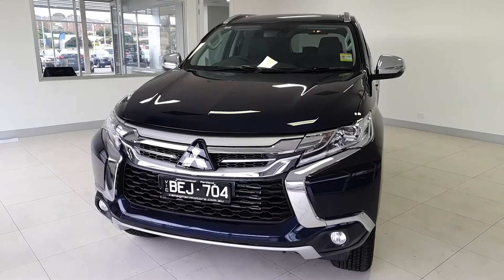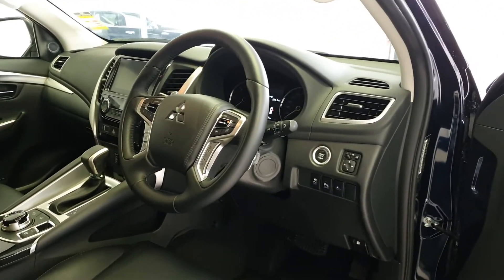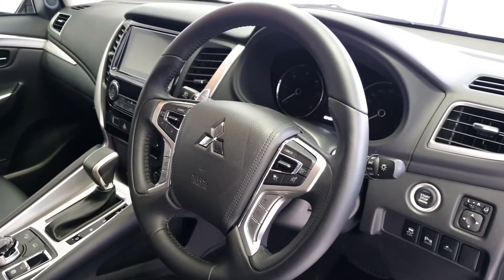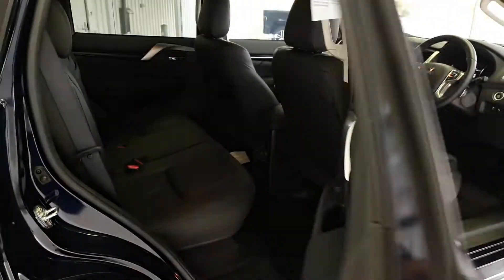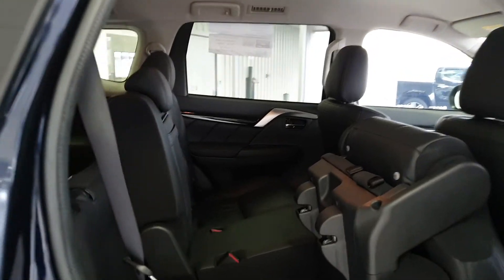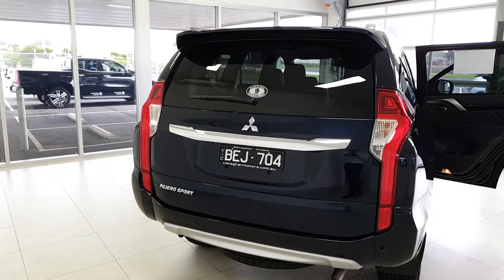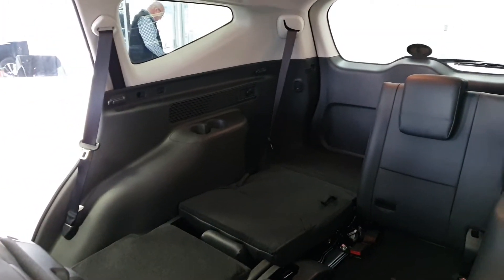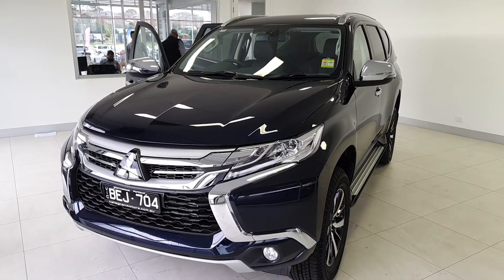2019 Mitsubishi Pajero Sport GLS - 57403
FIND OUT MORE INFO ON THIS VEHICLE